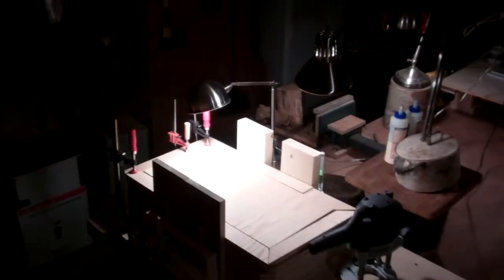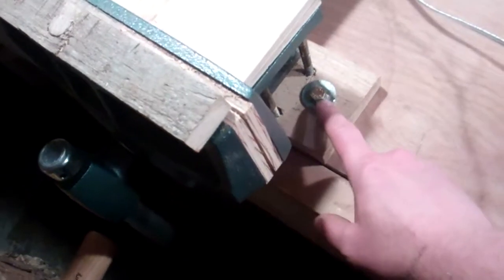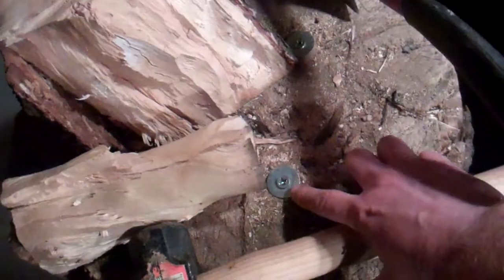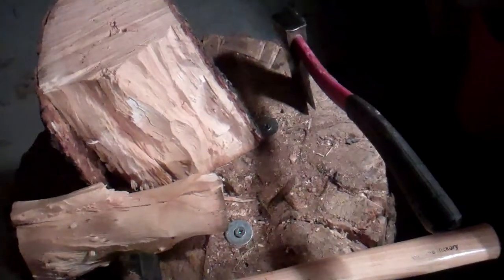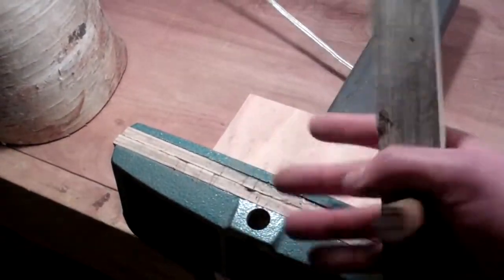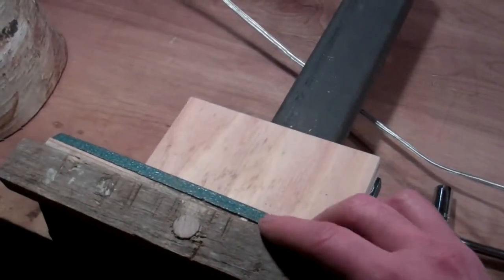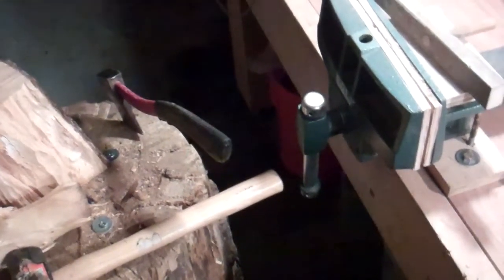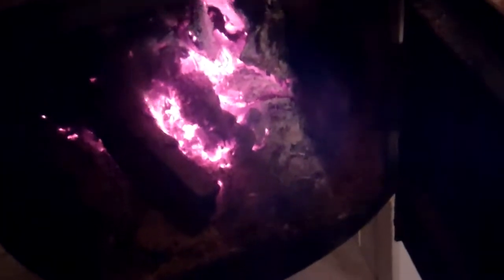processing wood 001